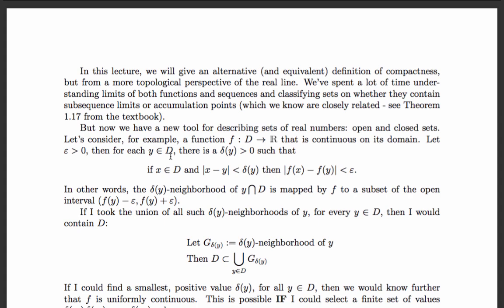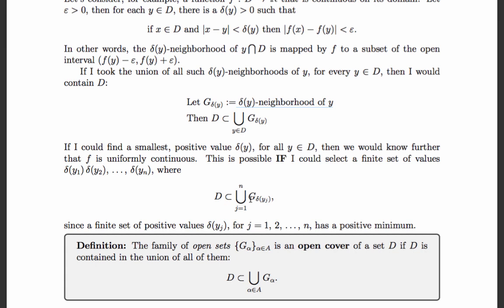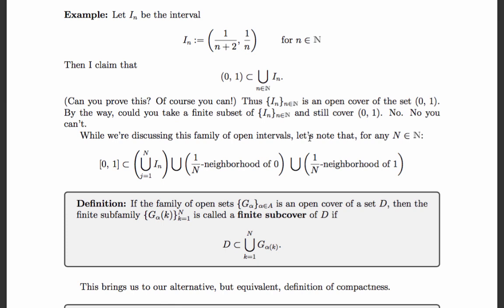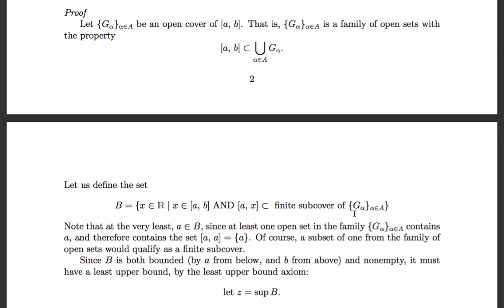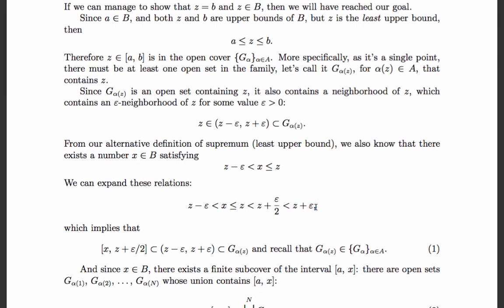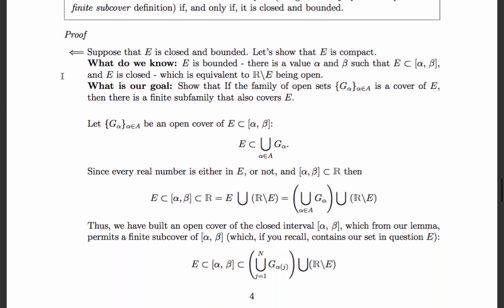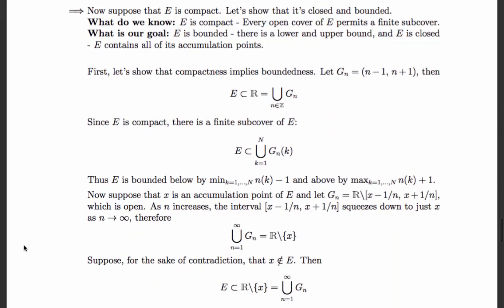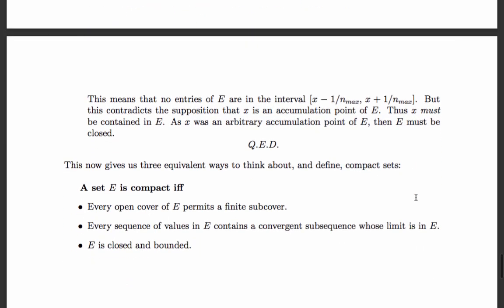Compactness and the Heine-Borel Theorem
What do we know about sets of real numbers that are both closed and bounded? Well I'm glad you asked, there's a video all about it above. This video defines the compactness property and proves the Heine-Borel theorem, that compactness is equivalent to a set being closed and bounded